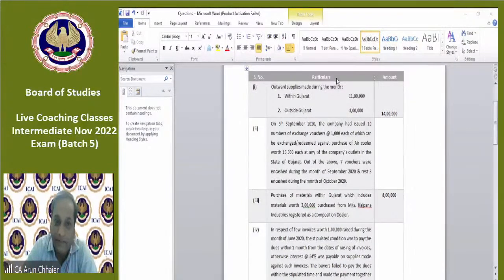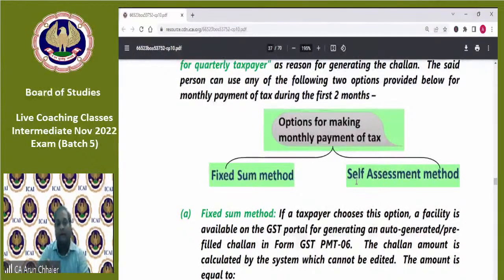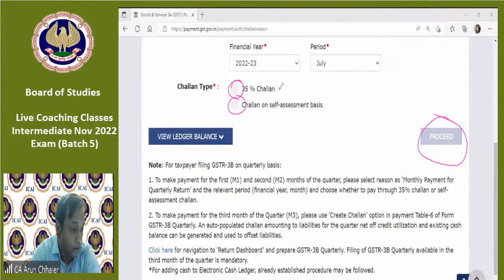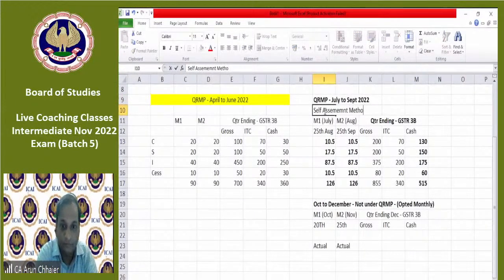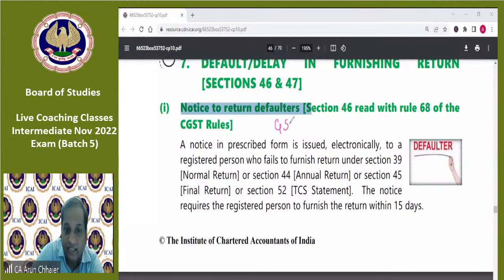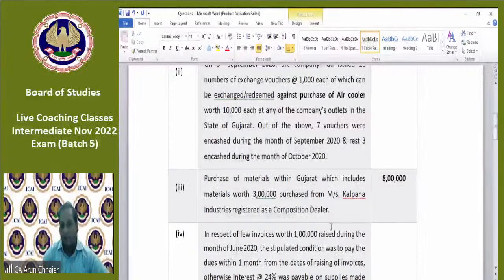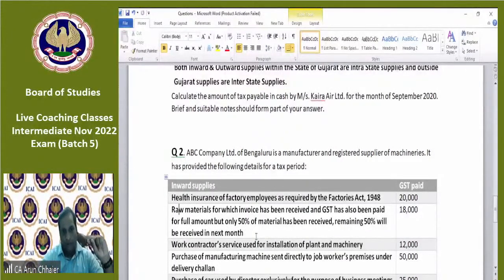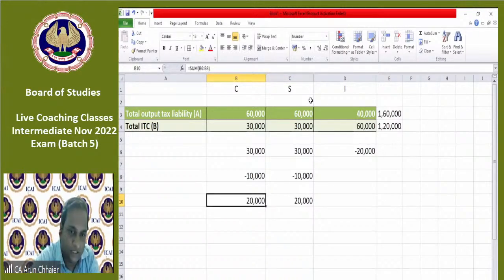Intermediate Paper-4B: IDT | Topic: Returns | Session 2 | 05 August, 2022